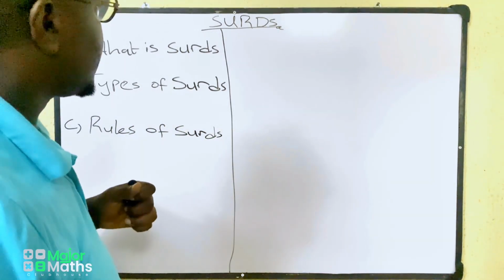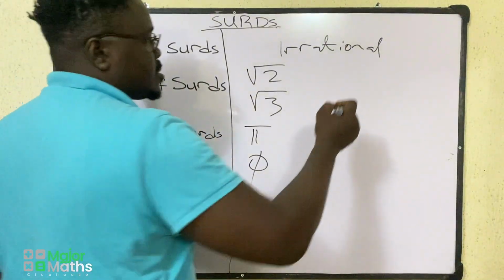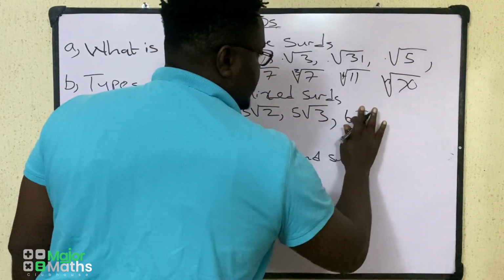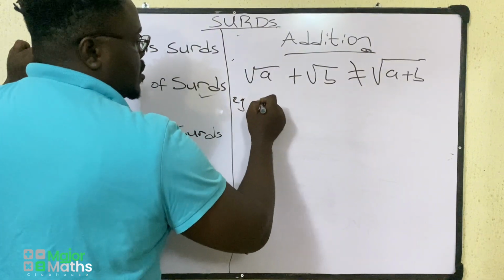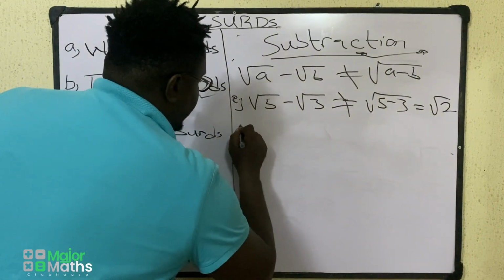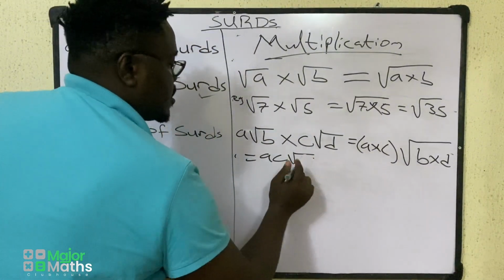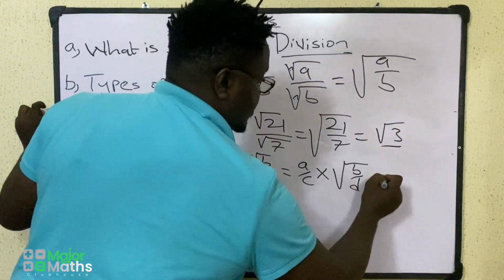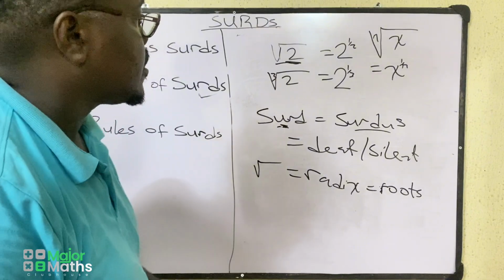Introduction to Surds for GCSE and WAEC Students | Mathematics – Welcome to Major Maths Clubhouse!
In today’s lesson, we dive into the fascinating world of Surds – a must-know topic for every student preparing for GCSE, WAEC, or any secondary school math exam.

Whether you're a student, teacher, or math enthusiast, this video will help you master:
🔹 What Are Surds in Mathematics?
🔹 Types of Surds (Simple & Compound)
🔹 Rules for Surd Operations: Addition, Subtraction, Multiplication & Division
🔹 Simplifying Surds Step-by-Step

🔥 Perfect for:
✅ GCSE Maths Revision
✅ WAEC Math Preparation
✅ Secondary School Students
✅ JAMB, NECO, UTME Candidates

📌 Make sure to watch till the end and level up your maths confidence!

Let’s make math fun, simple, and exciting — together!